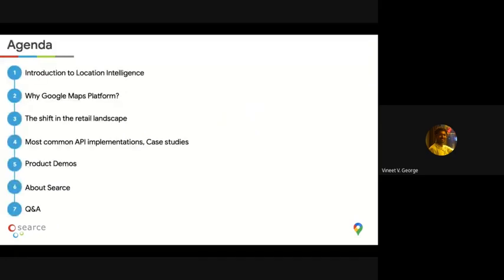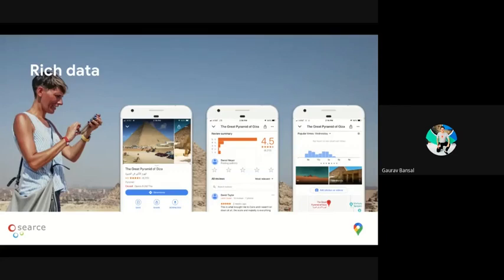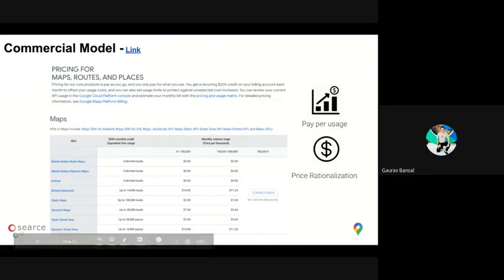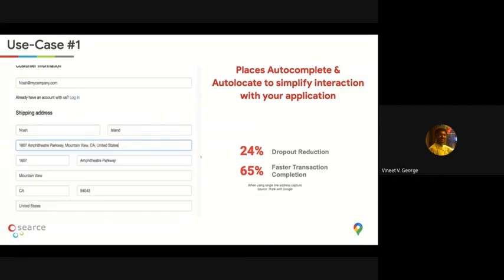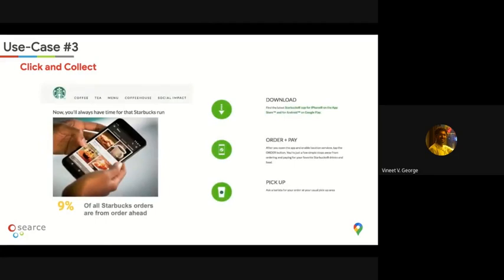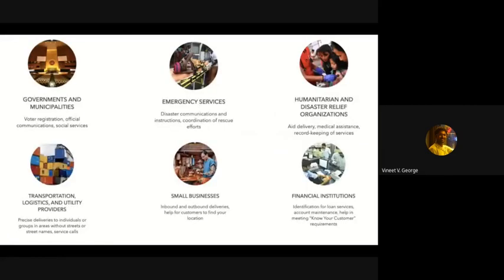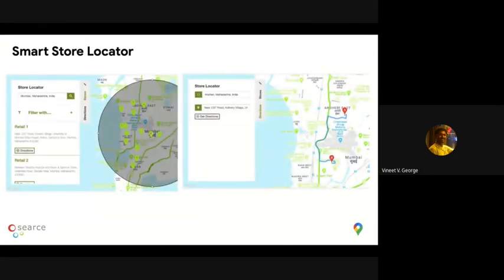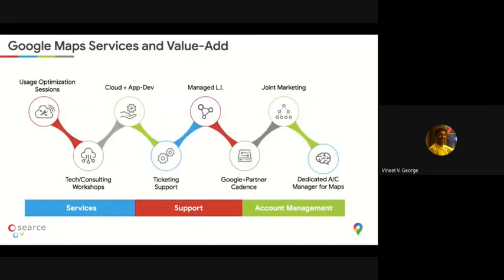Webinar: Move With Google Maps Platform - Drive Business Insights & Growth in Retail & E-Commerce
In this webinar, speakers from Searce and Google Maps Platform discuss how real-time and accurate Location Intelligence services from Google Maps Platform can help organizations redefine their location strategy to create substantial competitive advantage.

Key takeaways:
- Learn how to implement a customer-first location strategy to create a competitive advantage
- Get to know the implementation guidelines and best practices around Google Maps Platform for your business
- Understand how companies are leveraging location-based intelligence using Google Maps Platform